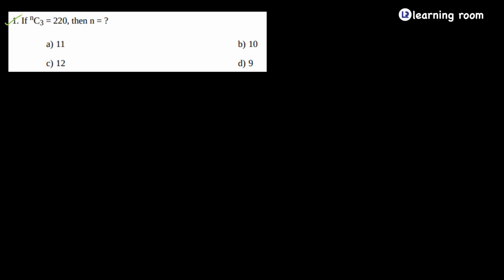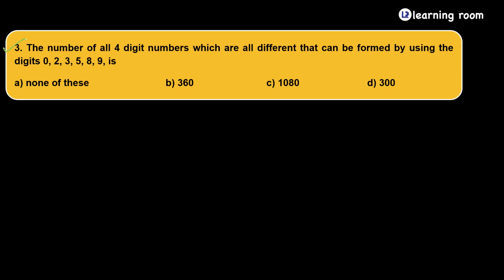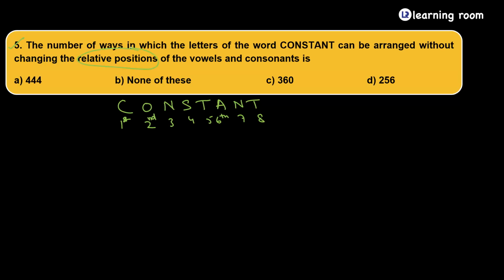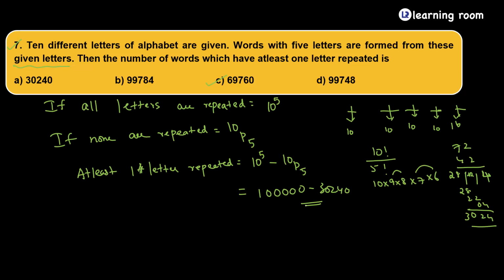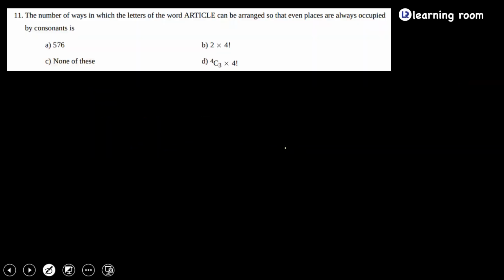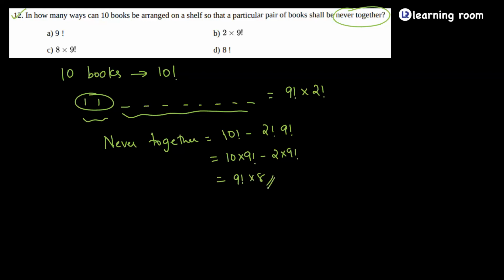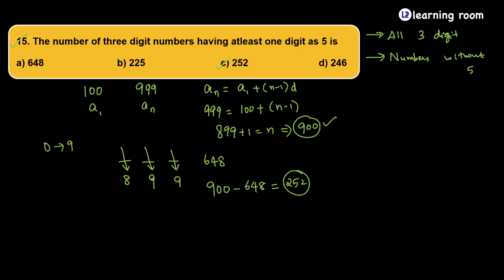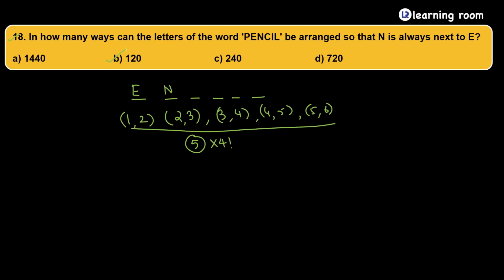XI Math 11th aug 23